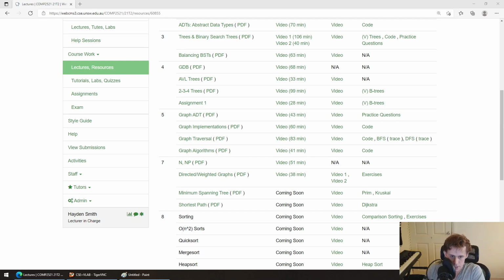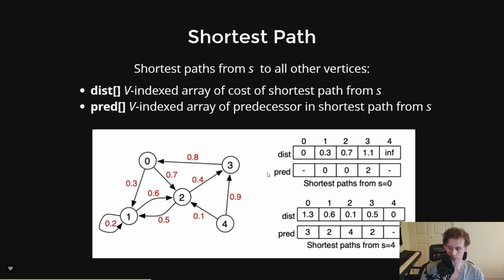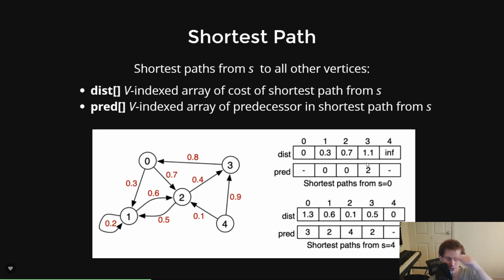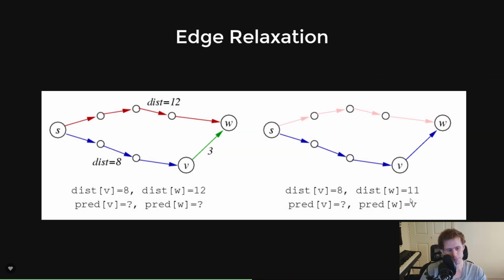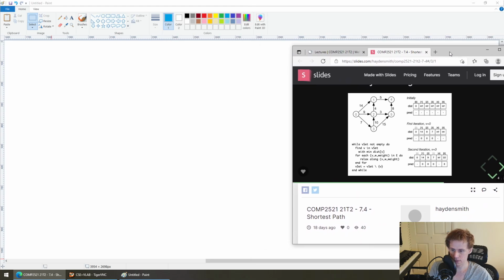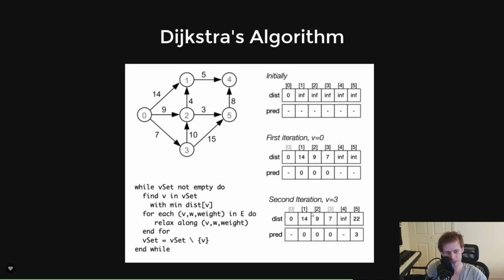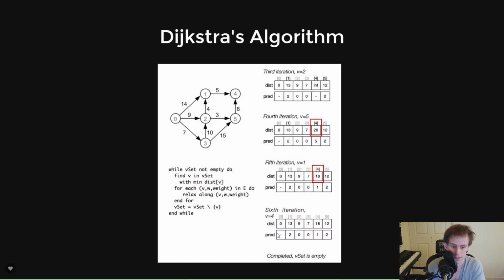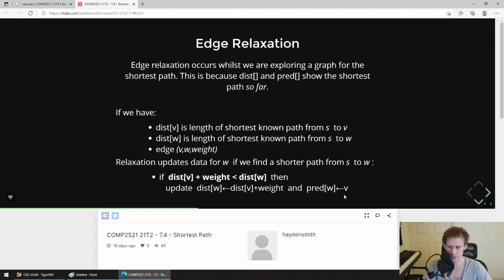🍋 Shortest Path | Data Structures & Algorithms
This video covers the famous Shortest Path Problem and introduces Dijkstra's Algorithm, a classic method for solving it. Presented by Hayden Smith, this lecture explains how to find the "cheapest" path through a weighted graph.

🎯 The Shortest Path Problem
The goal of the single-source shortest path problem is to find the path with the lowest total weight from a starting vertex to all other vertices in a weighted graph. This is one of the most common and practical problems in graph theory, but the algorithms discussed apply only to graphs with non-negative edge weights.

⚙️ The Core Mechanic: Edge Relaxation
Shortest path algorithms work by progressively discovering better paths. The key process is known as Edge Relaxation. As the algorithm explores the graph, it keeps track of the shortest distance found so far to each vertex. If it discovers a new, shorter path to a vertex w by going through another vertex v, it "relaxes" the edge by updating the known shortest distance to w.

✨ Dijkstra's Algorithm
Dijkstra's Algorithm is a famous "greedy" algorithm that solves the single-source shortest path problem. It works as follows:
 * It begins at a specified source vertex.
 * It maintains a set of unvisited vertices.
 * At each step, it selects the unvisited vertex that is currently closest to the source.
 * It then examines all neighbors of this vertex and performs edge relaxation, potentially updating their distances.
 * Once all of a vertex's neighbors have been considered, it is marked as visited. This process repeats until all vertices have been visited.

⏱️ Performance
The time complexity of a simple implementation of Dijkstra's algorithm is O(V²). However, this can be significantly improved to O(E + V log V) by using a priority queue to efficiently find the closest unvisited vertex at each step.